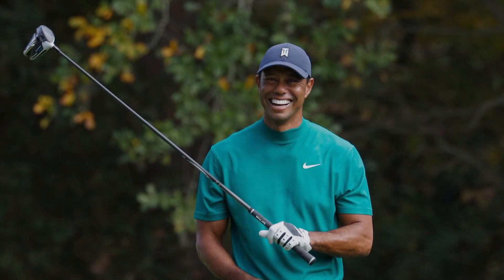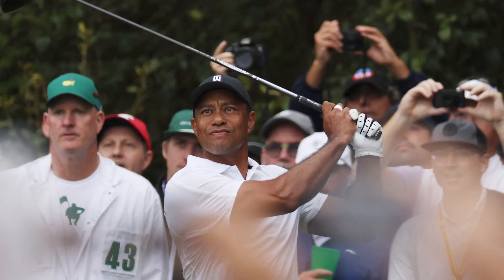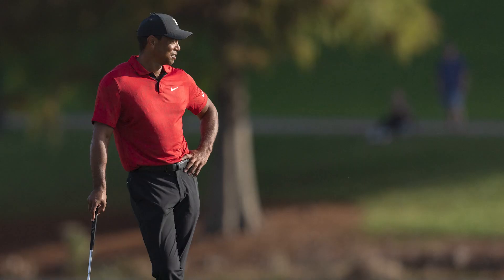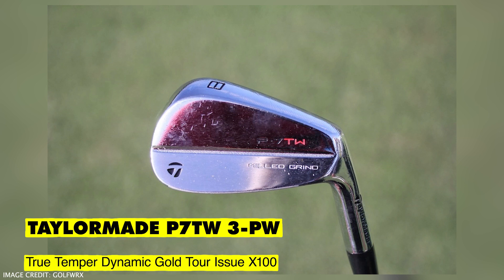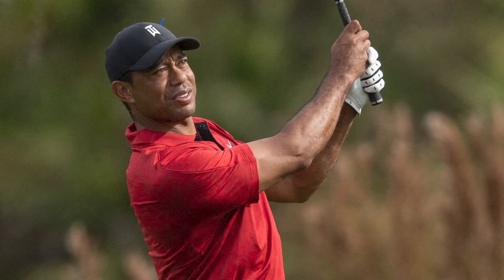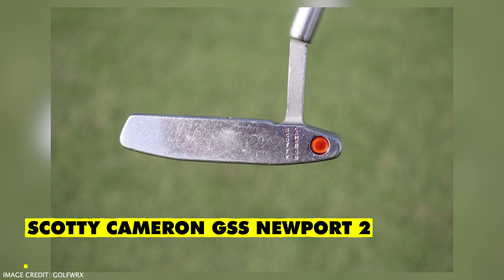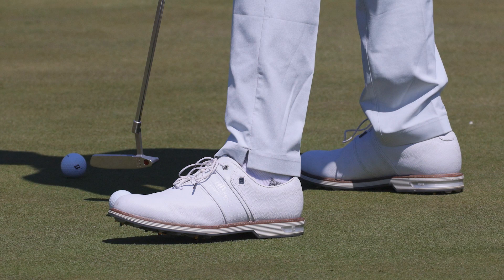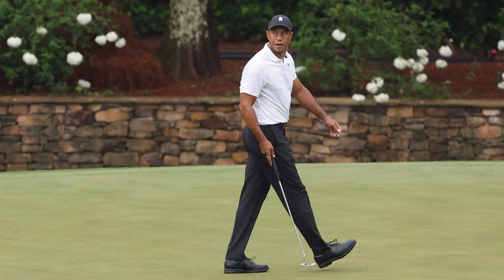What golf clubs will TIGER WOODS use at The Masters 2022?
Tiger Woods is back! Tiger will be teeing it up at The Masters this week at Augusta National. What clubs will he be using? Watch the video to find out more.